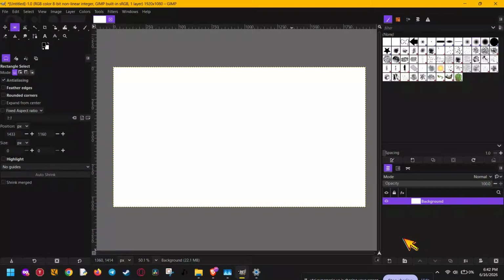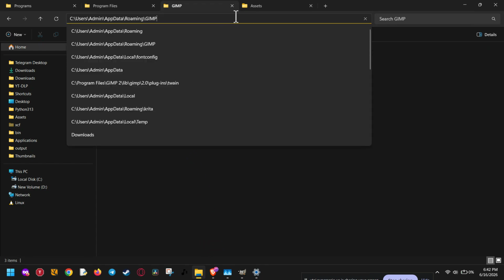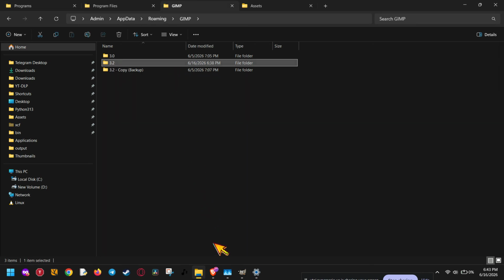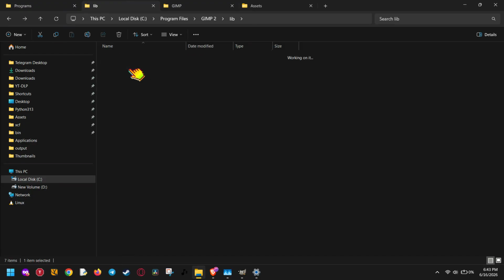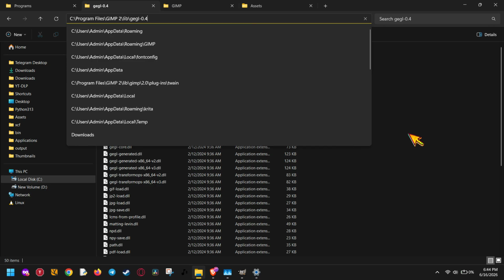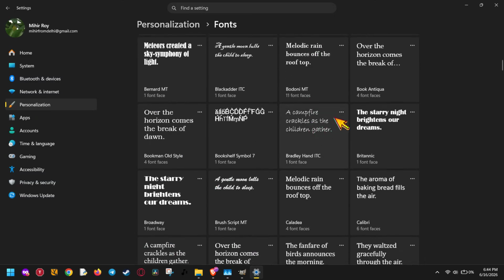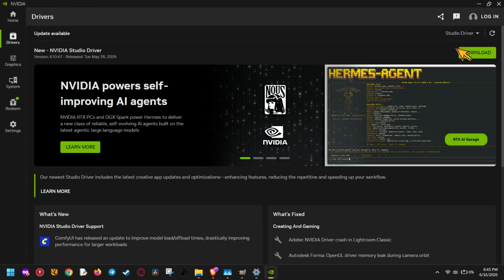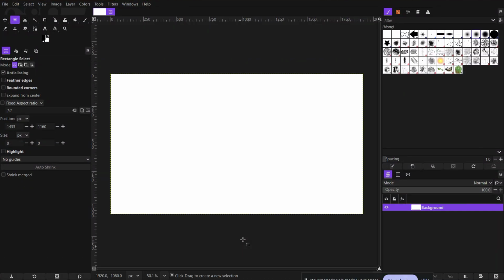Gimp Crash On Startup (Easy Fix Guide)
Learn how to fix GIMP crashing on startup with simple troubleshooting steps for Windows. This guide covers profile resets, plugin conflicts, font issues, regional settings, and graphics driver updates.

🕚Timestamps:
0:00 Intro
0:18 Reset Your GIMP User Profile
0:57 Remove Corrupted Third-Party Plugins & GEGL Filters
1:39 Clear Font Caches Or Launch Without Fonts
2:20 Check For Regional Language / Format Conflicts
3:05 Update Graphics Drivers
3:37 Outro

✍️What You'll Learn In This Video:
• How To Reset Your GIMP User Profile To Fix Startup Crashes
• How To Remove Corrupted GIMP Plugins And GEGL Filters
• How To Fix GIMP Crashes Caused By Broken Fonts
• How To Check Regional Language And Format Conflicts In Windows
• How To Update Graphics Drivers To Stop GIMP From Crashing

💡Pro Tips:
• Rename your GIMP folder instead of deleting it so you can restore settings later.
• Test GIMP after each fix so you can identify the exact cause faster.
• Remove only recently added plugins or fonts first to avoid unnecessary changes.
• Use the official driver download page for NVIDIA, AMD, or Intel to avoid bad installs.